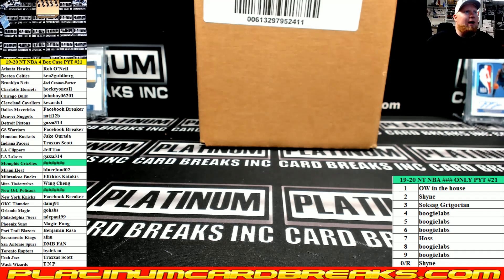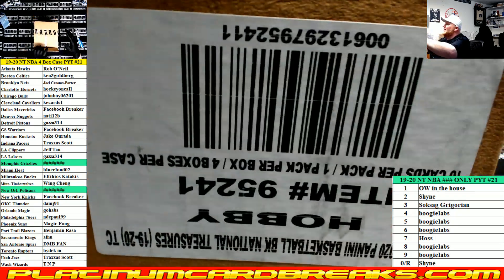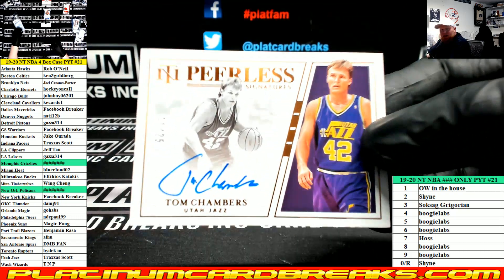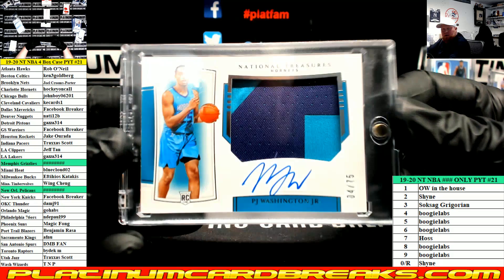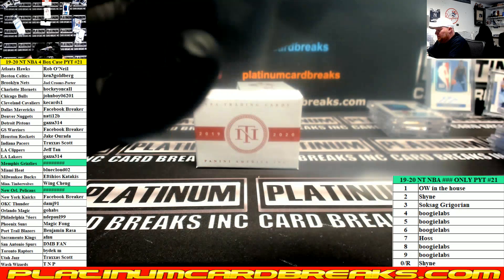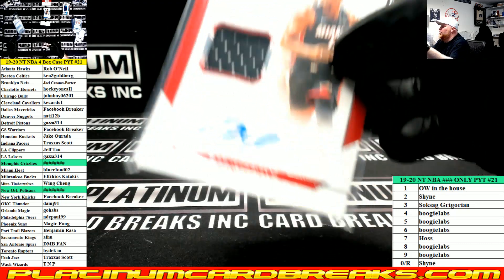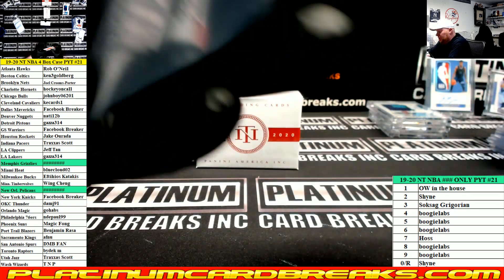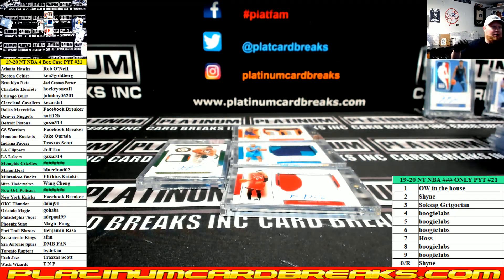2019-20 Panini National Treasures Basketball 4 Box Case PYT #21